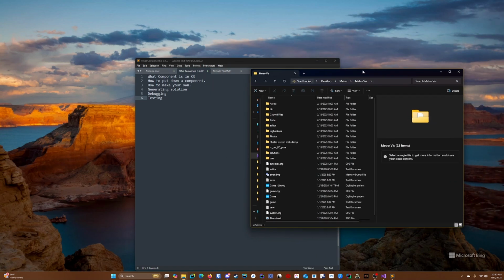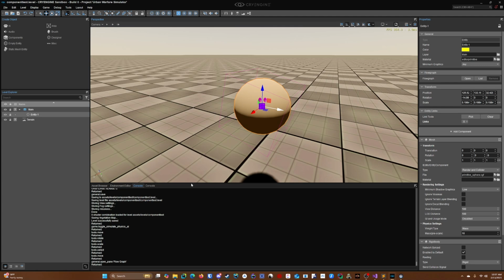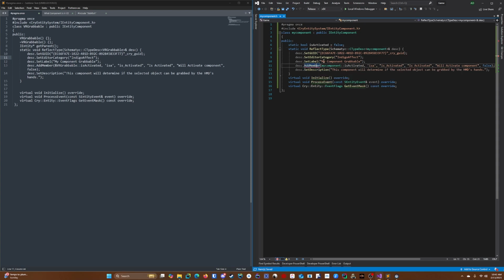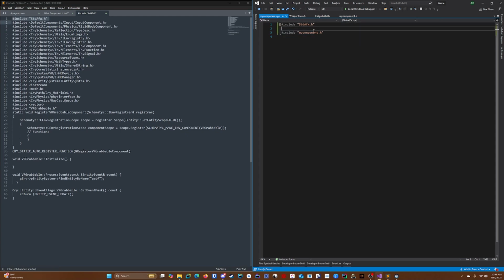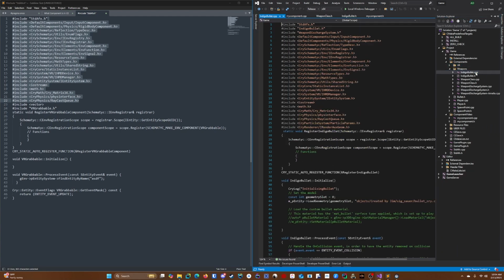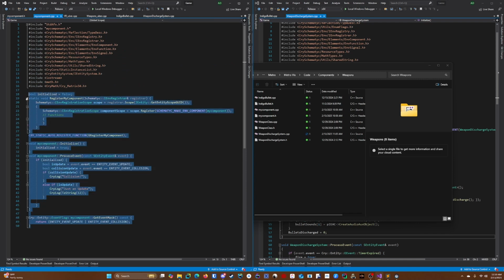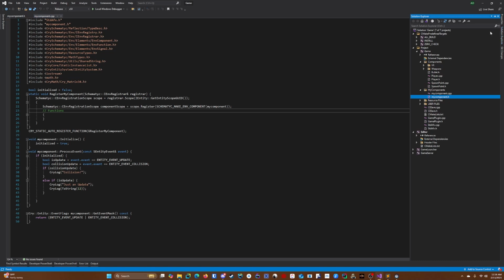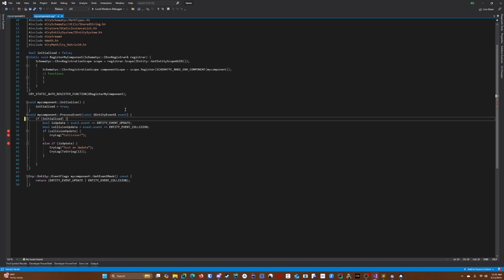CryEngine - From Zero to Hero Part 1: Basic Components in C++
In this tutorial, we'll be learning how to make a CryEngine component in c++.

0:00 Intro
1:04 What Component is in CE
8:55 How to put down a component
9:07 How to make your own
35:05 Generating solution
37:57 Debugging and Testing
40:50 Outro